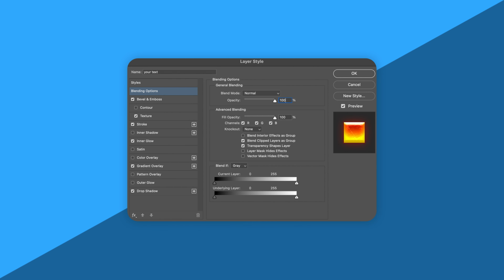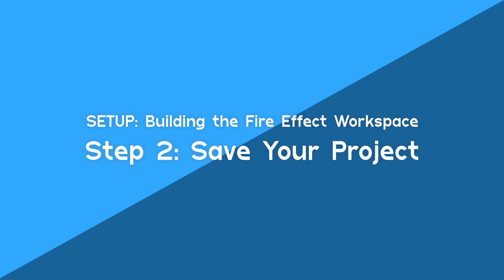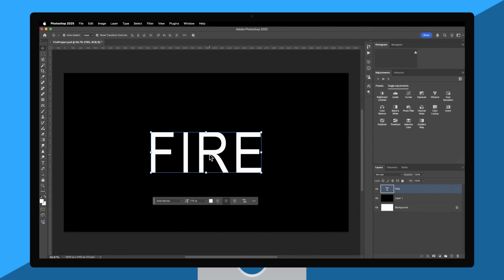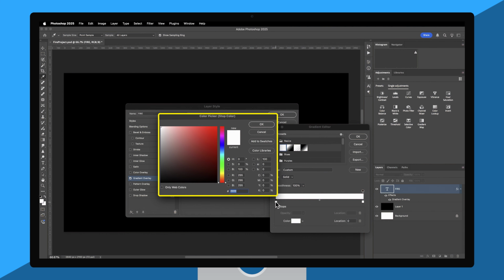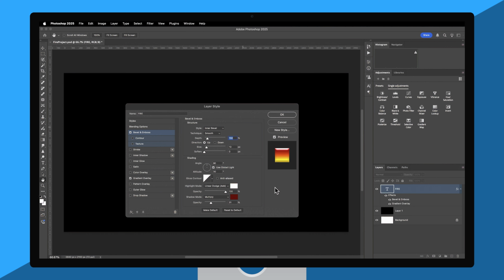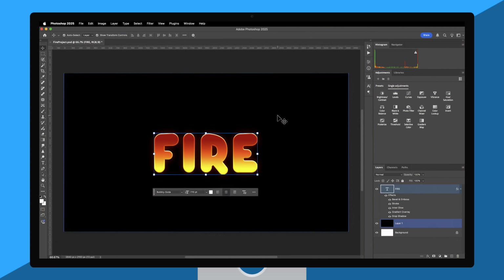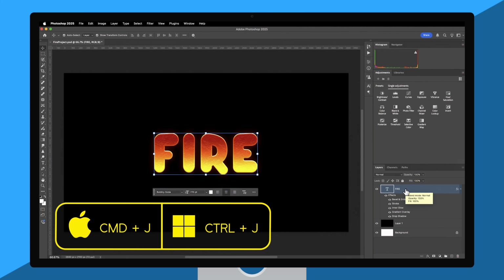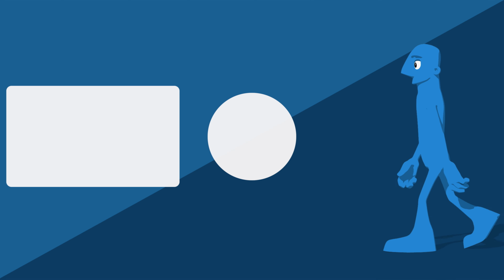Photoshop Blending Tricks You Need To Try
Welcome to Super Easy Photoshop, the fun show where anyone can learn to design cool stuff, no matter their age!

In Lesson 12, you’ll discover how to use Blending Options to transform boring text into a glowing, fiery masterpiece - all with non-destructive effects that you can tweak anytime.

By the end of this lesson, you’ll know how to:

• Apply and customise Blending Options to any layer.
• Stack multiple effects like Gradient Overlays.
• Add custom textures using Pattern Overlays.
• Create a glowing blur using a Gaussian Blur.

⏰ Video Timestamps:
0:00 intro
0:56 What are blending options, really?
1:37 Building the fire effect workspace
2:32 Create a black fill layer
3:19 Add the text
9:42 Add a fire texture pattern
12:33 Save your work
12:40 Recap: Why blending options matter
13:13 Outro